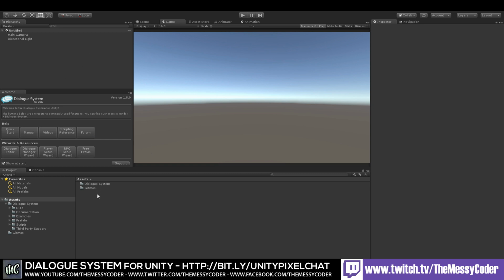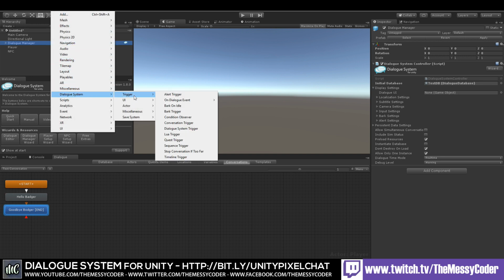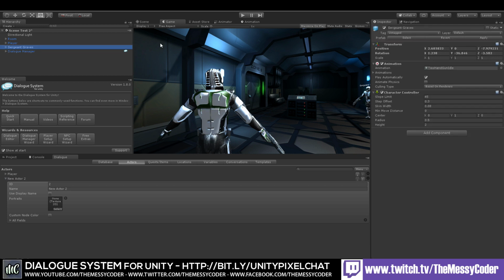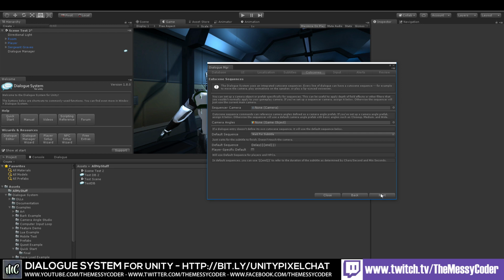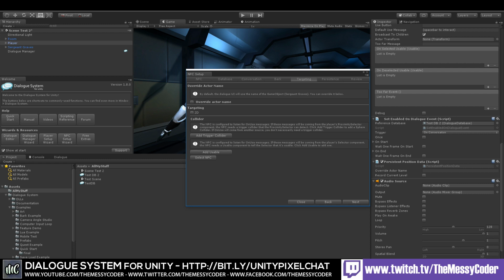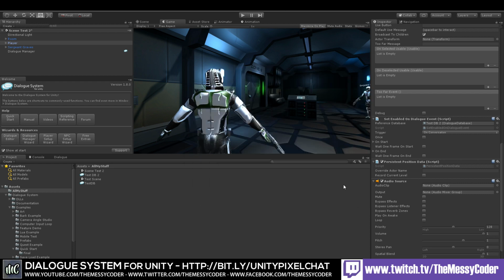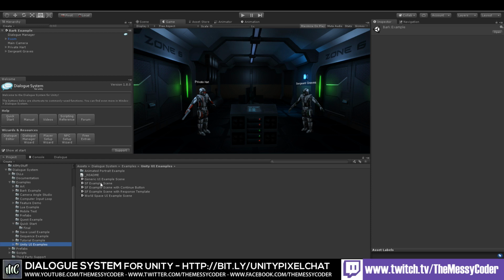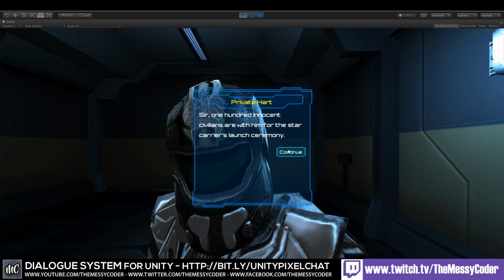Unity Asset Review - PixelCrushers Dialogue System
This is part of the Unity May Madness Sale!!! I will be trying to review and check out as many assets as I can during this sale to help you make up your minds.

I make pretty much no money from YouTube but if you want to support me, and are going to buy assets anyway, I would appreciate if you use my asset store links which will mean I get a few quid affiliate commission. Thanks!